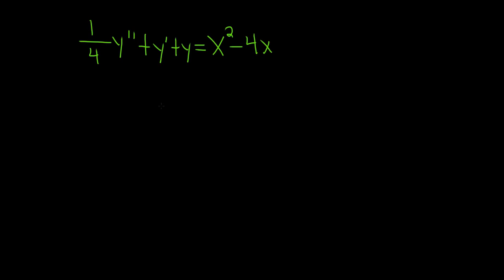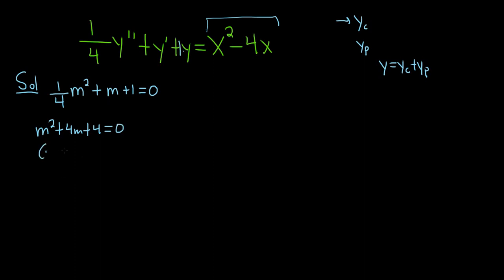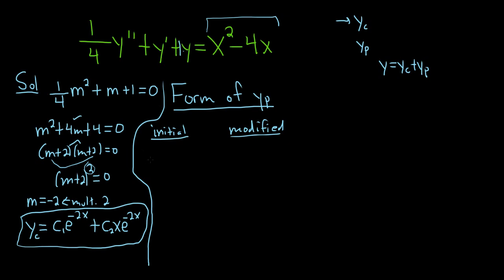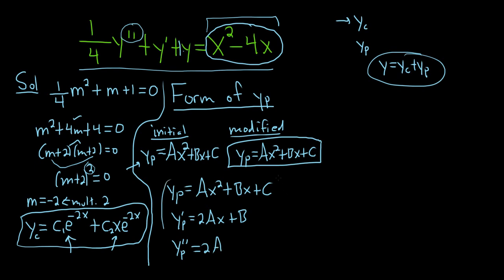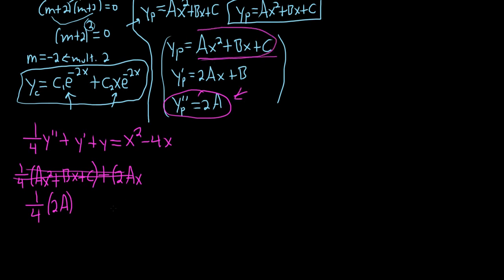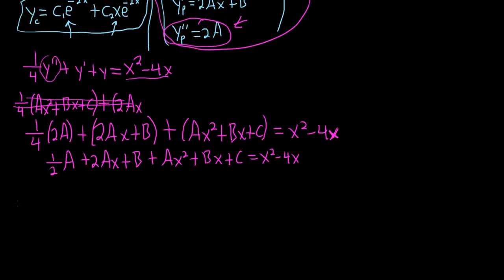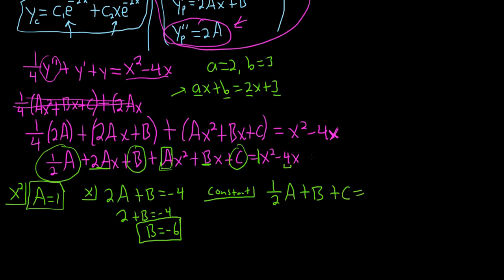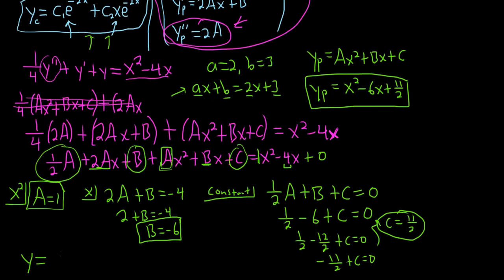How to Use the Method of Undetermined Coefficients to Solve a DE (1/4)y'' + y' + y = x^2 - 4x